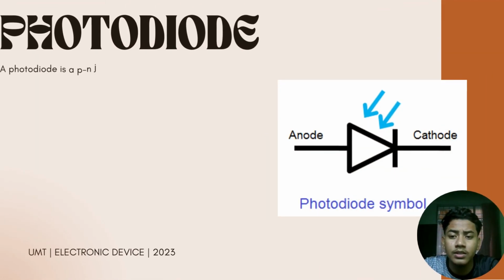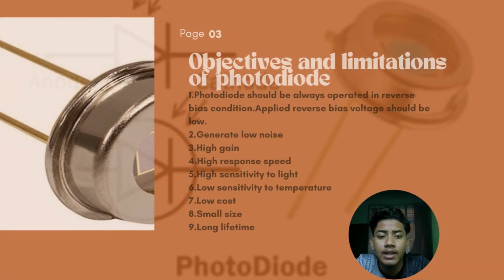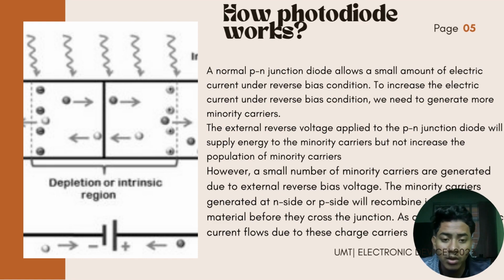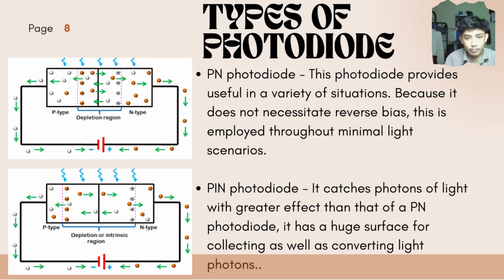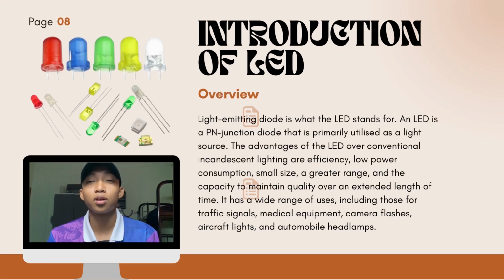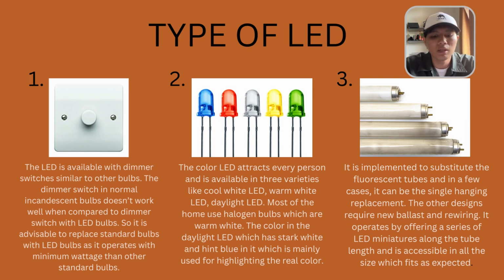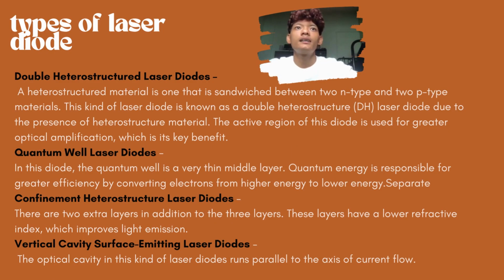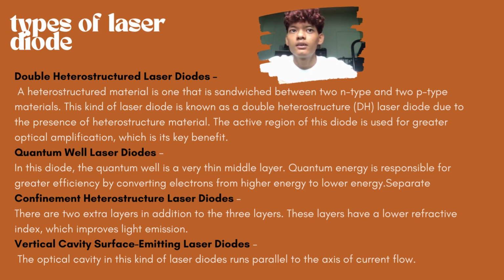PHOTODIODE/LED/LASER DIODE (GROUP 18) *PERANTI ELEKTRONIK